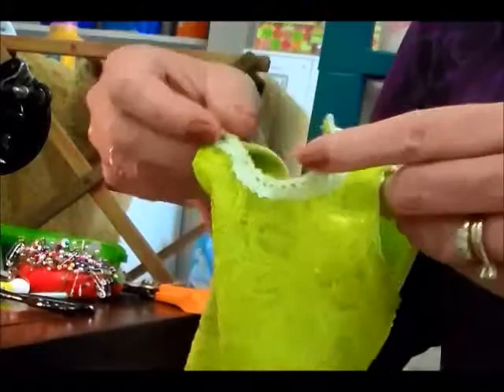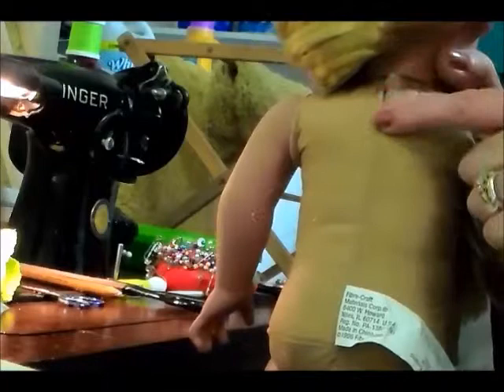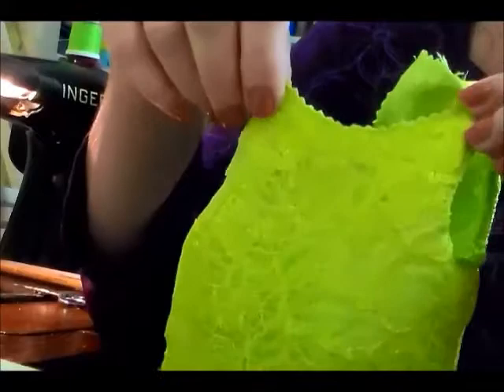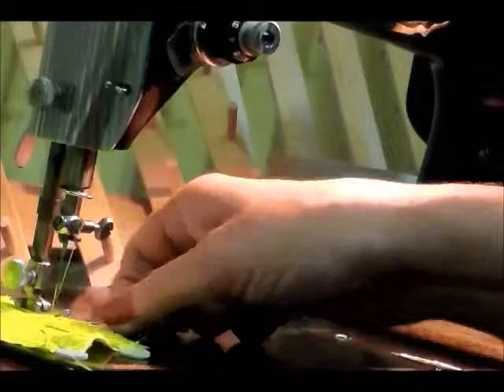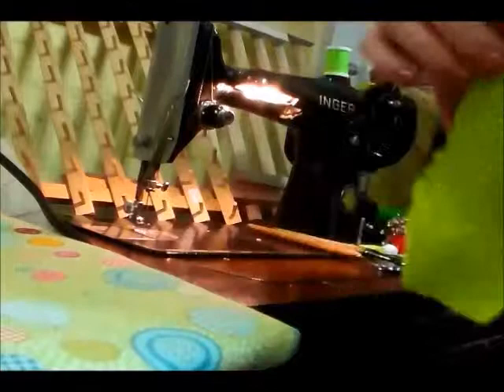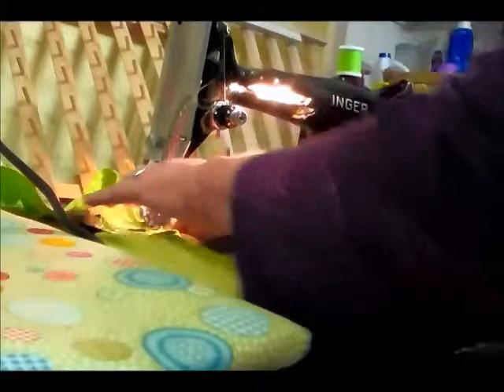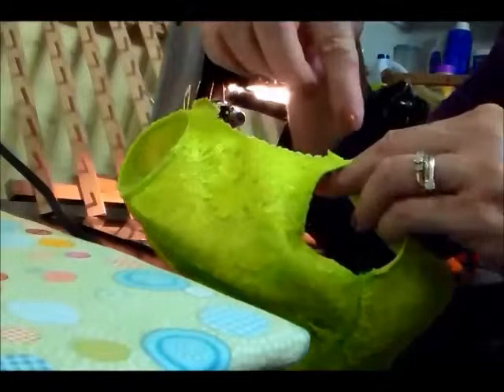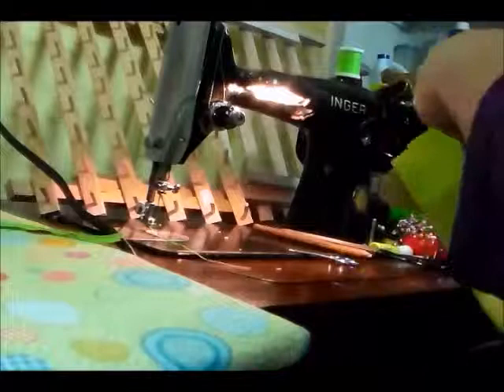18" Doll Dress Tutorial Part 1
This is part 1 of a 2 part tutorial on making a doll dress.